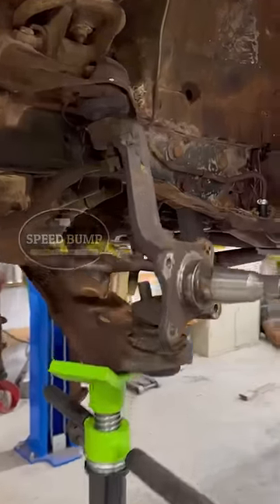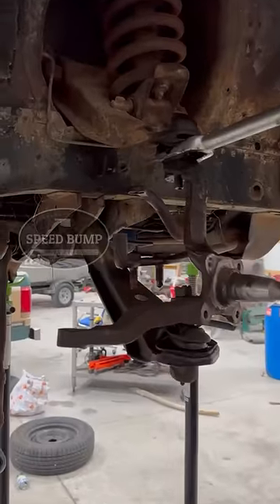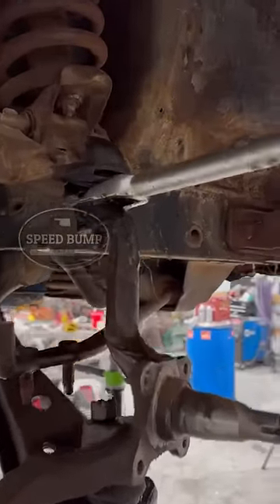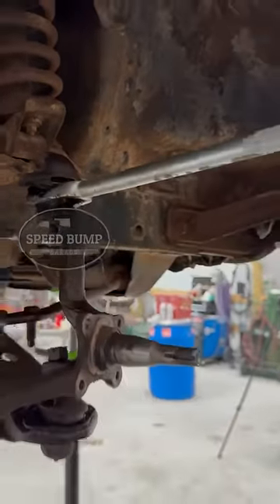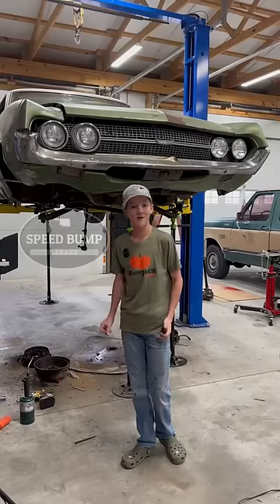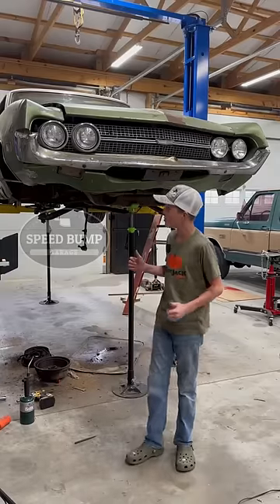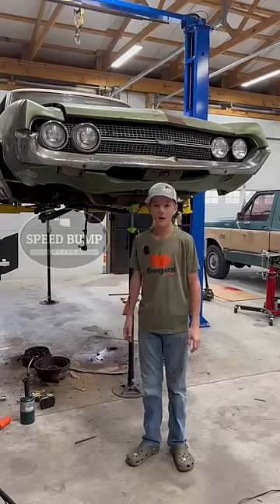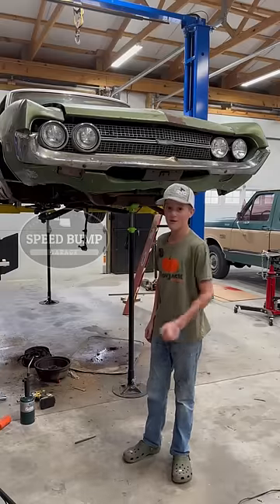GrowJack Ranchero Revival Part 17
Part 17 featuring @GrowJackOutdoors

Mailing address.